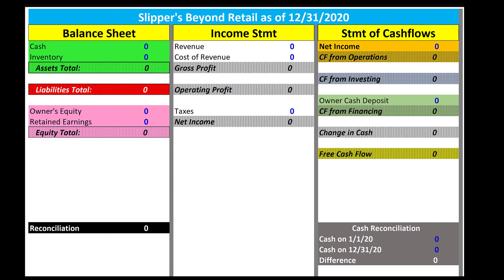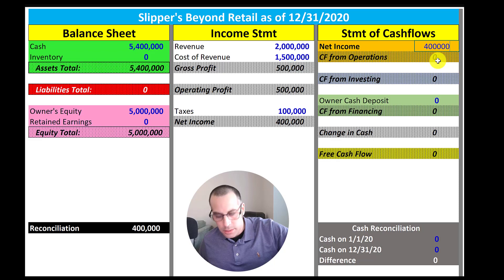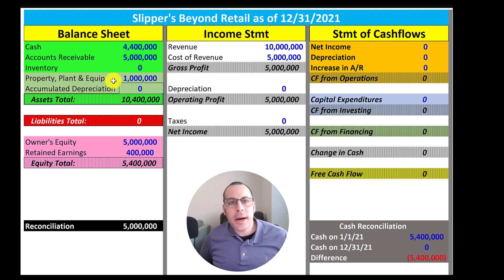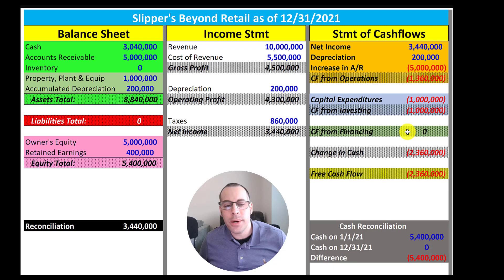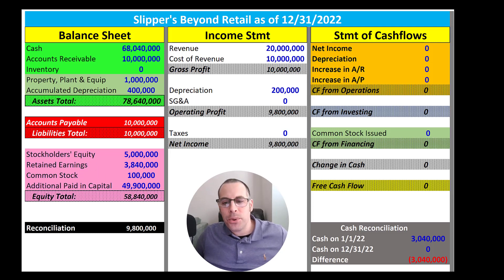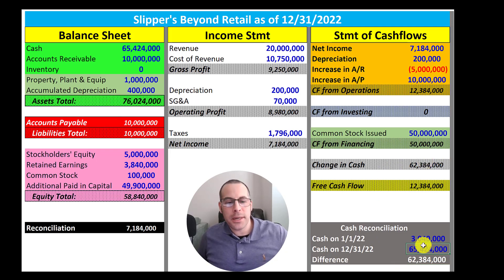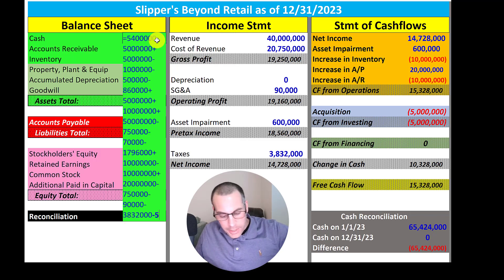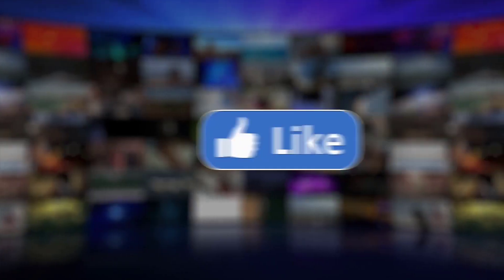Part 4: Connecting the financial statements together! Asset Impairment & Acquisition!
0:00 Opening
0:52 Year 2020
5:58 Year 2021
13:30 Year 2022
21:30 Year 2023